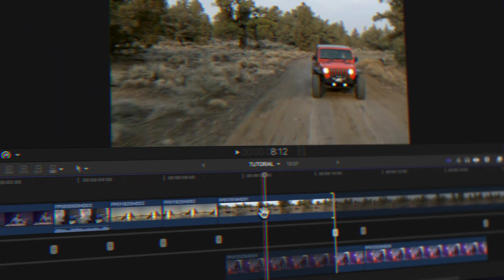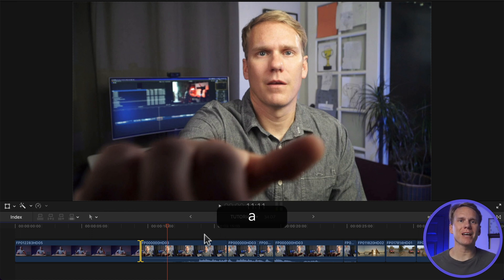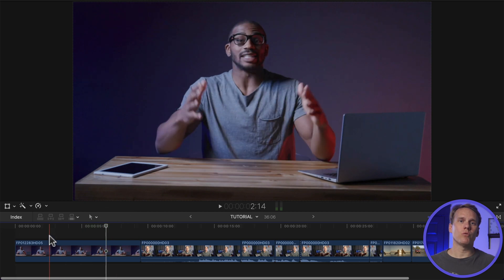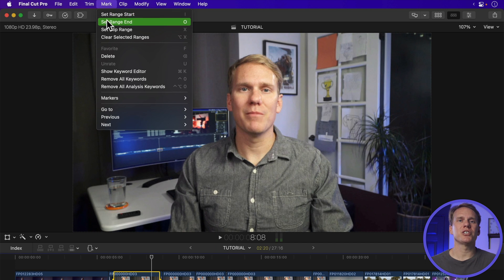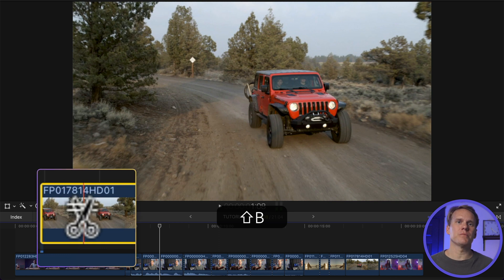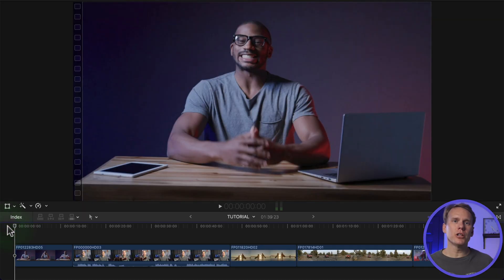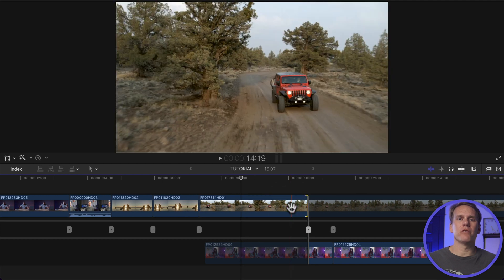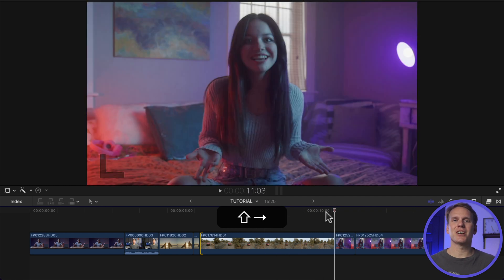How to Cut Footage in Final Cut Pro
If you use these 3 tools you’ll cut footage in Final Cut Pro 2 times faster. One of the great things about Final Cut is how fast you can edit with the magnetic timeline and built in tools. It’s a lot faster to cut projects than other wimpy software. Ahem. I’m looking at your premiere. In this video I’ll share the 3 essential tools you’d be a fool not to use and along the way I’ll reveal 15 keyboard shortcuts that will shave hours off your next project. And at the end I’ll show you a trick to fine tune your edits and cuts in just 3 clicks.